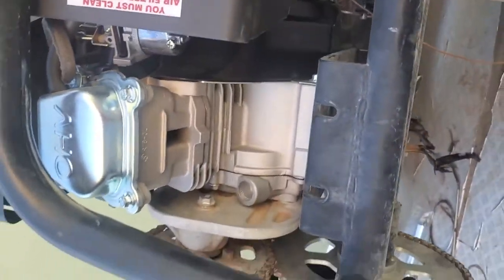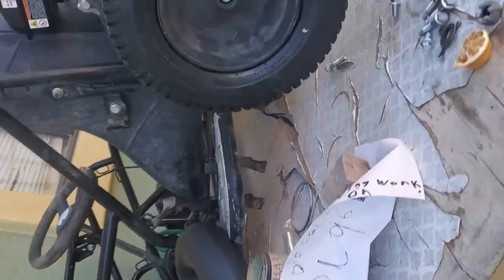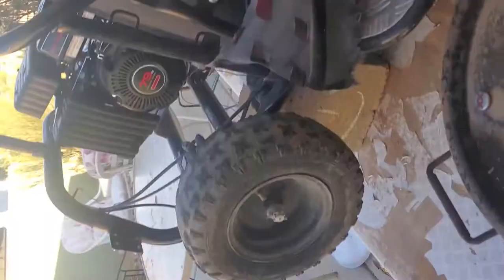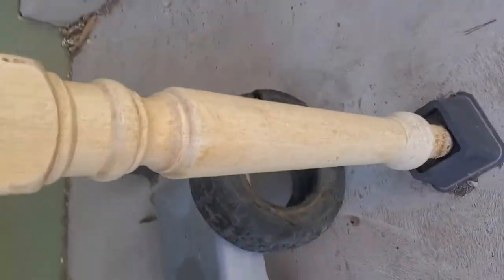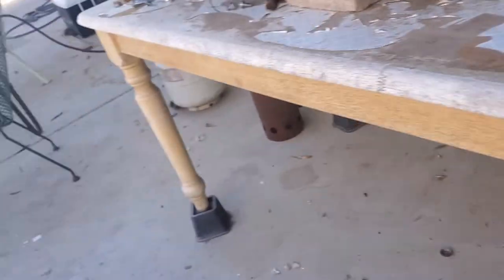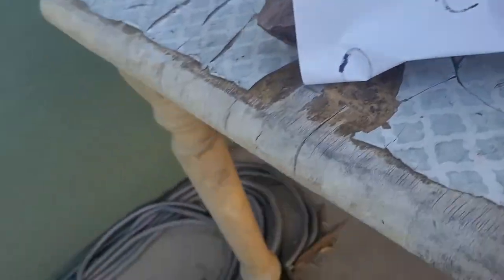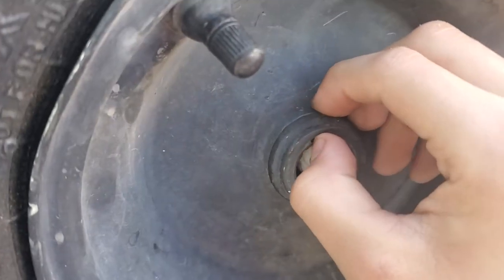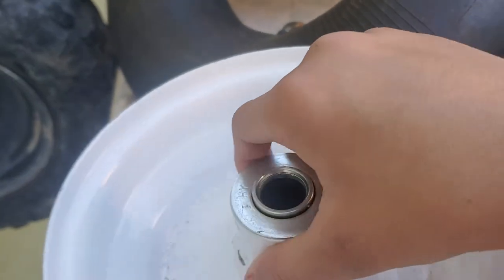Reviewing my go kart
MM-k08 go kart by monster moto go kart being worked on